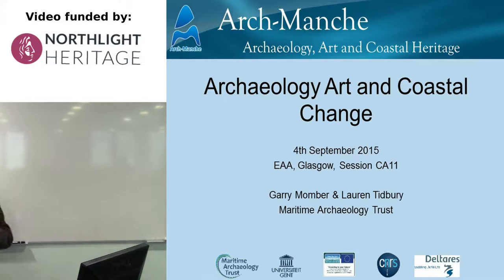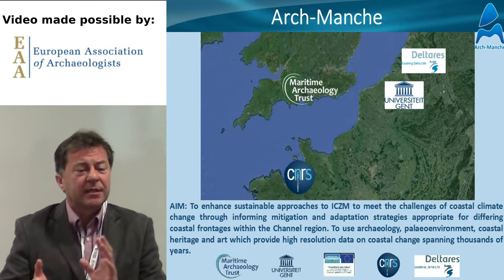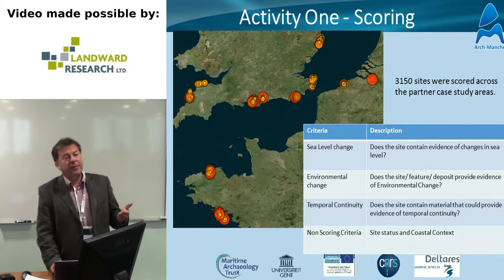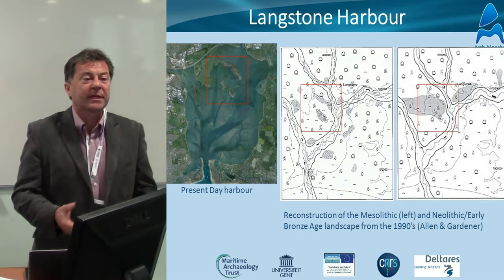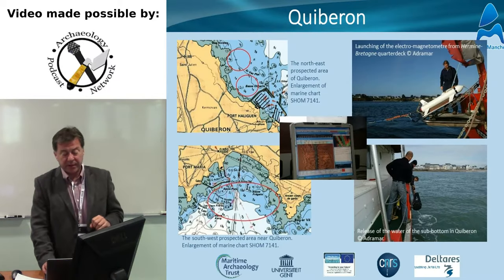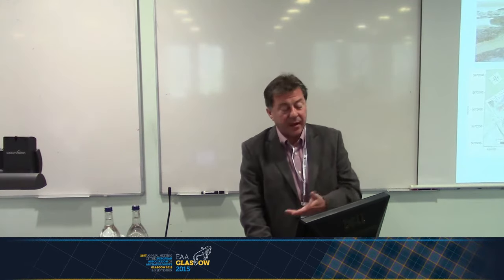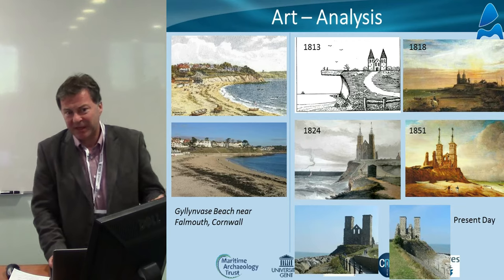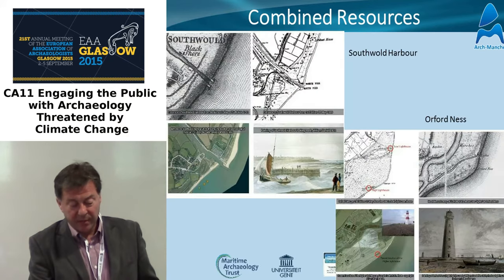Archaeology, Art and Coastal Change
Garry Momber, Lauren Tidbury
MARITIME ARCHAEOLOGY TRUST

The coastline is constantly evolving. Analysis of the past enables us to assess progressive changes and alterations to the coast. Data from archaeology, heritage features, art, photographs, maps and charts provides both qualitative and quantitative information on coastal evolution. The Maritime Archaeology Trust has been developing methods and techniques to apply heritage data to help monitor coastal erosion. Arch-Manche project was a major undertaking that addressed this issues in four European countries. It demonstrated how maritime coastal heritage and art can be used to show long-term patterns of coastal change and the impact on human settlement. Study of this data allowed understanding and modelling of past reactions to climate change. The project has involved investigation of the interplay between archaeological features and data from artistic representations to establish a methodology for demonstrating the value of archaeology, art and maritime coastal heritage to support understanding of long-term change. It is demonstrating how these tools can fulfil an important role in Integrated Coastal Zone Management (ICZM) and help share best practice between archaeologists, geologists and palaeogeographers. The project will both benefit from and contribute to developing practice in the study of submerged and intertidal archaeology,  aleaeoenvironmental evidence and intertidal coastal features. The results will now be used to inform sustainable policies for adapting to coastal climate change. This project is timely due to predicted increases in coastal erosion, flooding and coastal instability affecting Channel coastal areas It now provide data to help vulnerable communities adapt to recent and future changes.